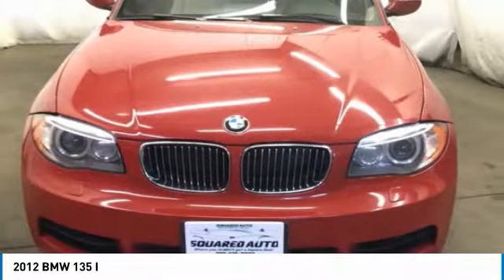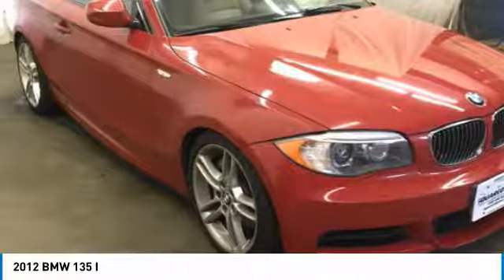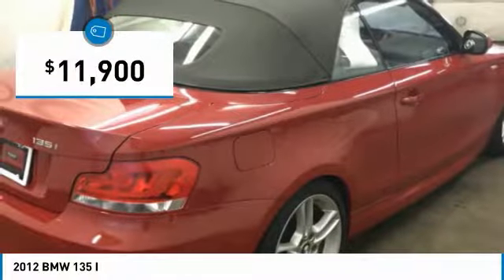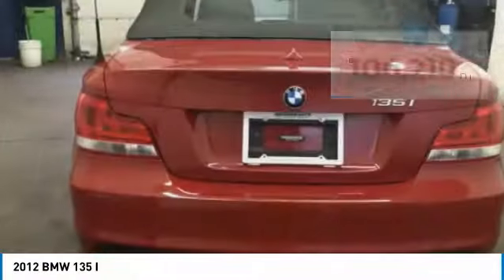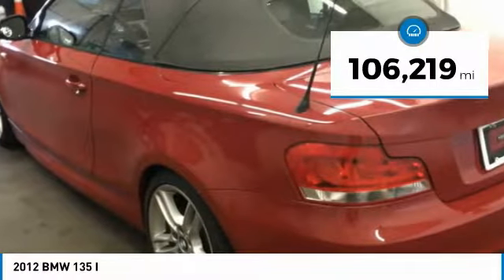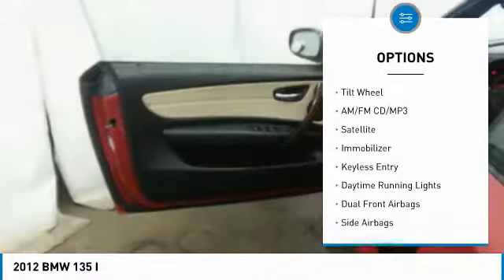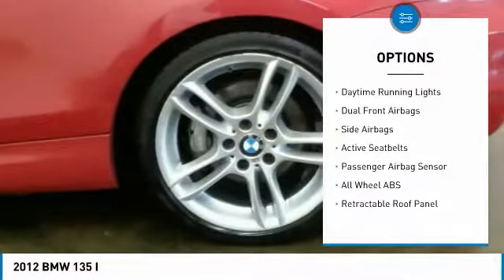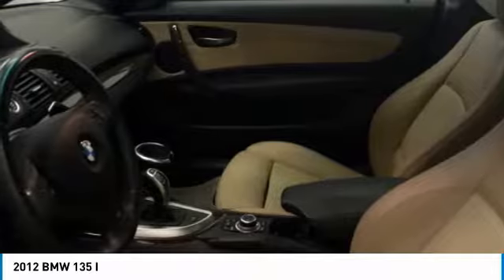2012 BMW 135 Akron OH 10717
2012 BMW 135 I

Squared Auto
1370 Vernon Odom Blvd

Looking for the right convertible? Today could be your lucky day. this 2012 BMW 135 could be yours.